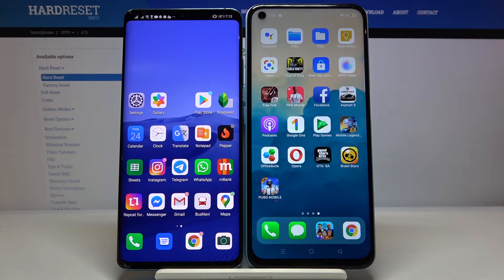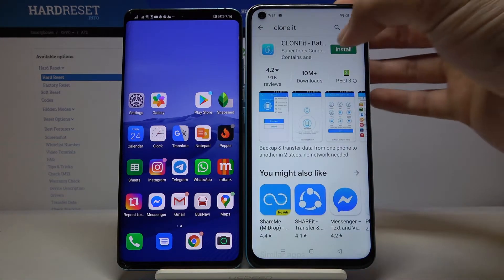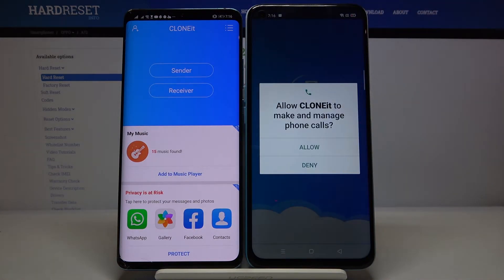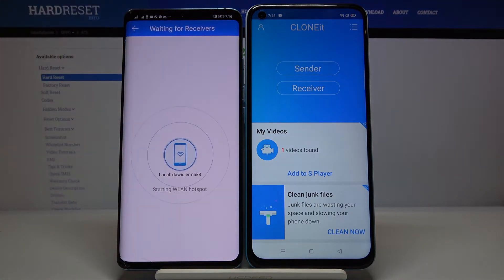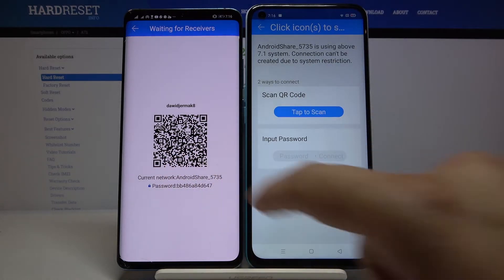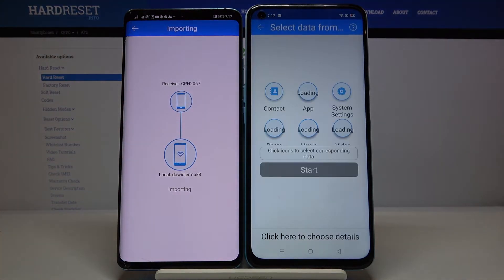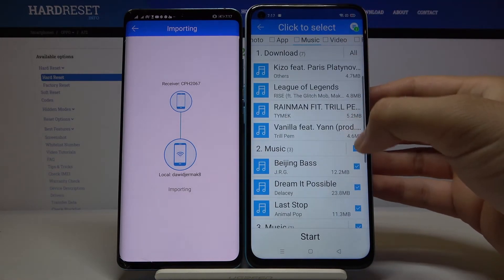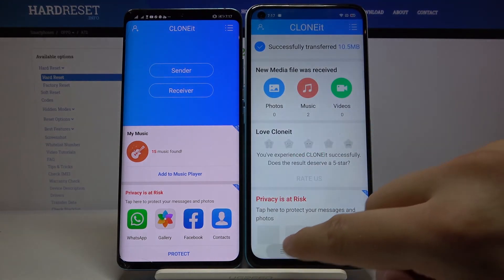How to Move All Personal Data from Old Android Phone to OPPO A72 – Transfer Data by CLONEit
More info about OPPO A72:
Transferring data with our instructions is really easy operation. Let’s download CLONEit on OPPO A72 and your old phone. Then follow our tutorial to move old data from one Android device do OPPO A72. It’s universal method and it can be used on all Android devices. Let’s migrate data to OPPO A72, as result you will send all personal staff like apps, photos, music, contacts and more.

How to migrate data to OPPO A72? How to transfer data to OPPO A72? How to move data from any Android device to OPPO A72? How to copy data from old Android phone to OPPO A72?